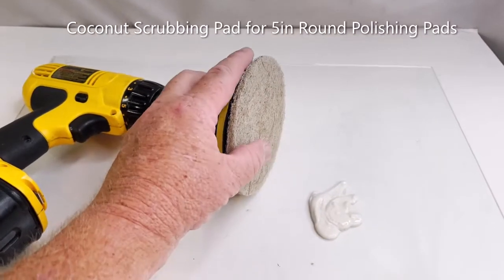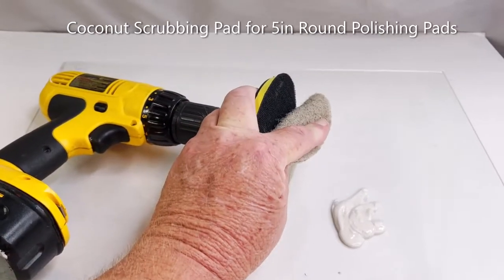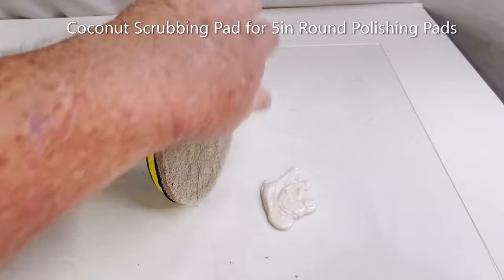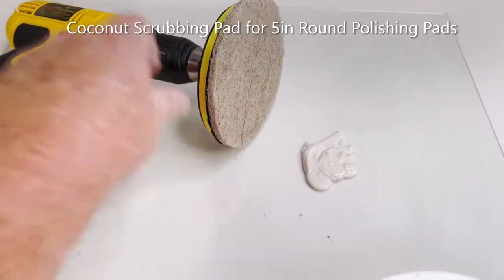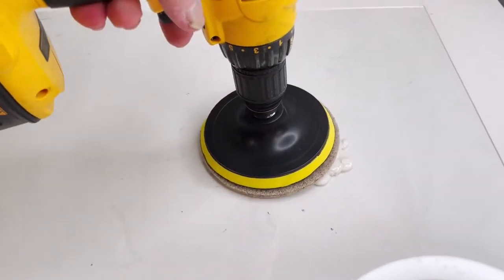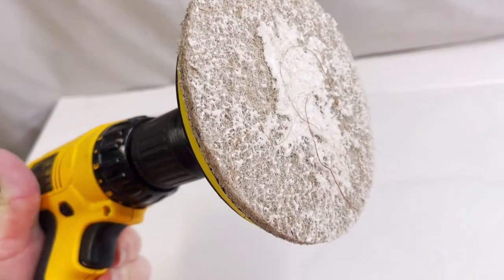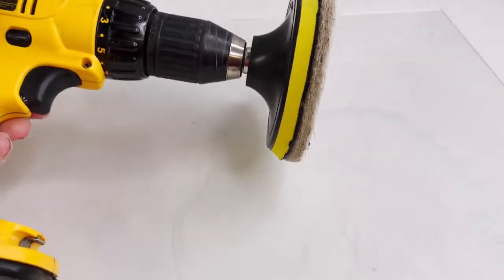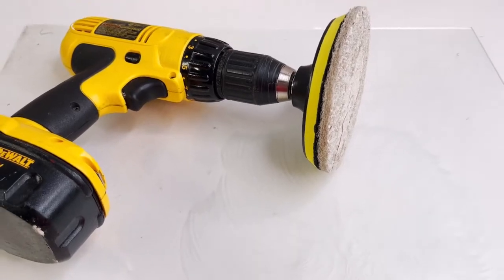Coconut Husk Natural Fiber Scrub Pad 5in Round Eco Friendly Material for Exceptional Cleaning 26-091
Pad Scrub Coconut Shell 5in Round
This Eco-Friendly Scouring pad is made from Coconut Husks a Natural Fiber Material that offers excelent scrubbing power without scratching.

This 5in Round Pad designed to attach the the powered polisher pad adaptor or 5in Drill Adaptors and holds well on the hook and loop style pads

Coconut Husk Scrubbing pads offer excellent scrubbing power without scratching glass or other hard surfaces

Sold individually.